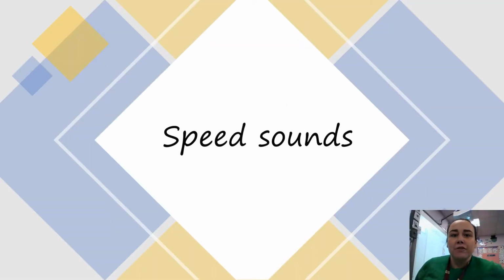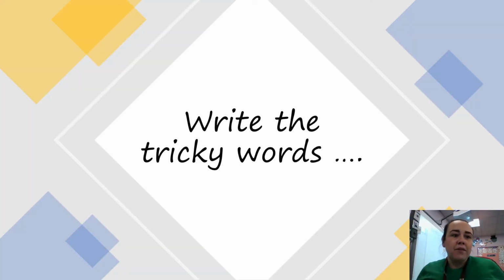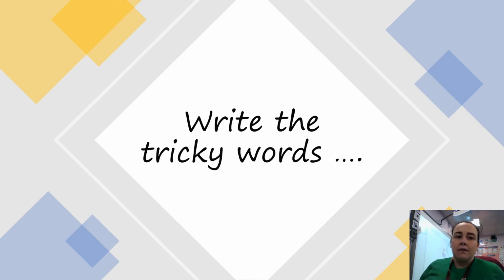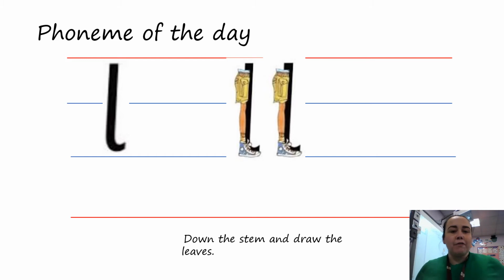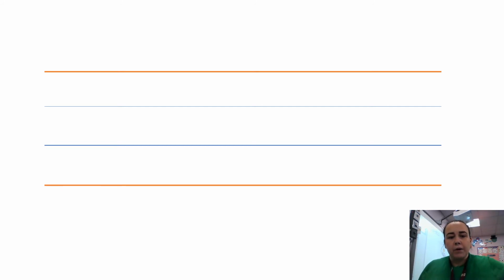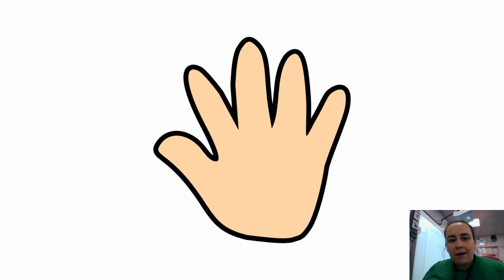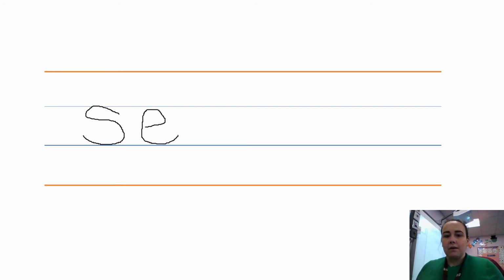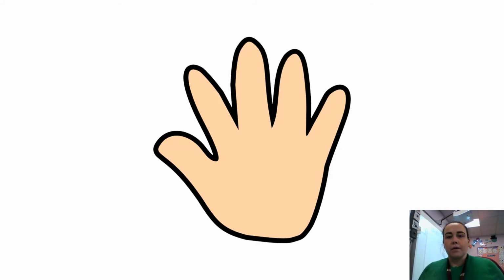Reception Phonics Lesson Friday 26th February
This video is for Miss Kershaw's/Mrs Robinson's and Miss Sarney's phonics groups. Today We are learning to write using the phoneme l/ll.